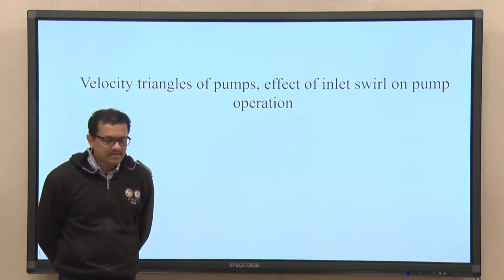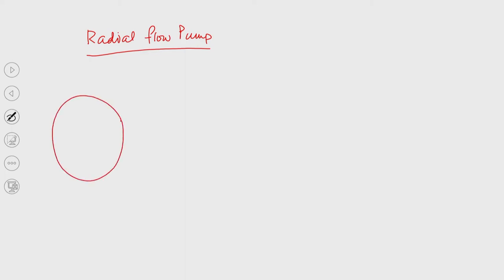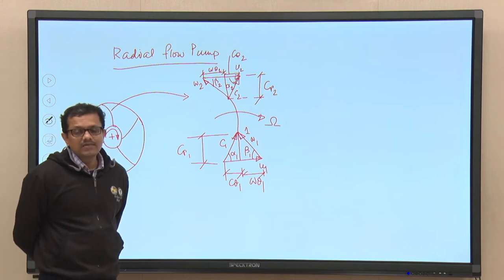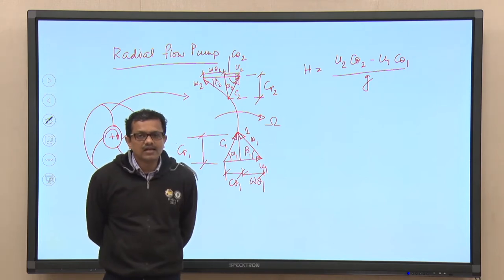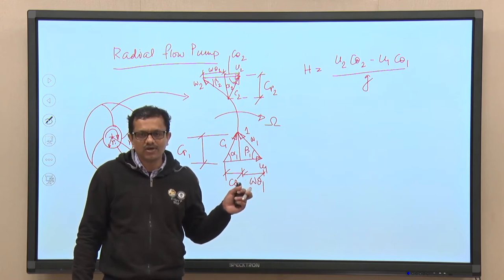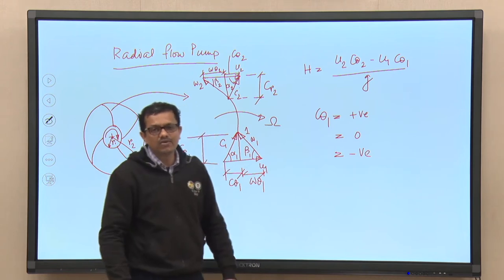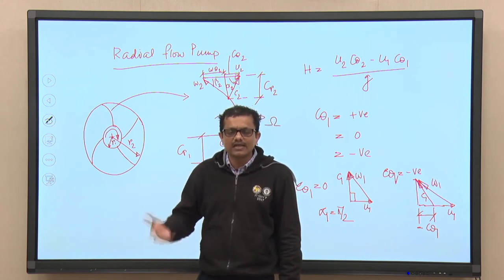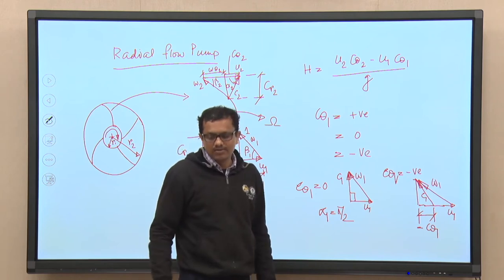Lec 4: Velocity triangles of pumps, effect of inlet swirl on pump operation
Principle of Hydraulic Machines and System Design